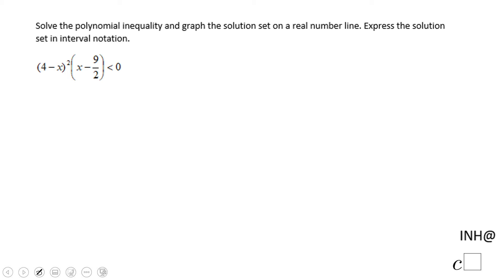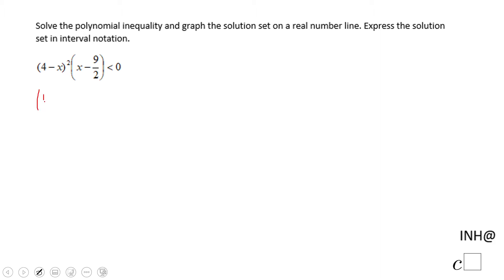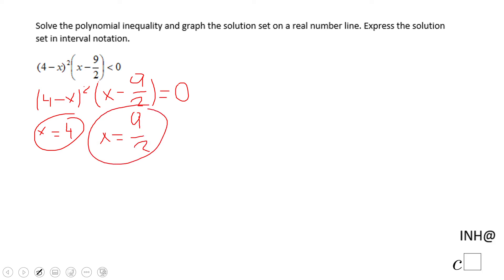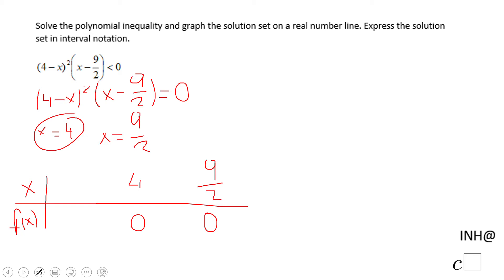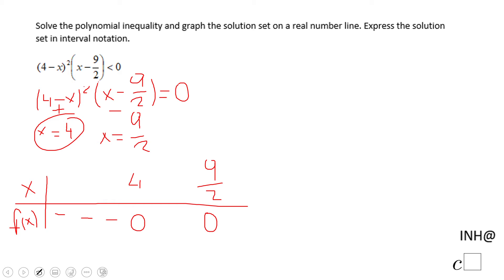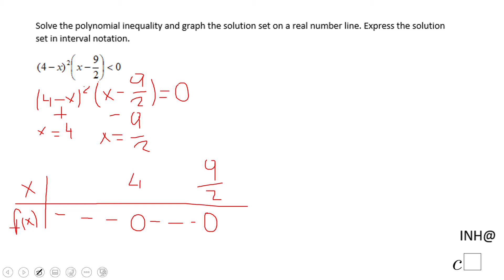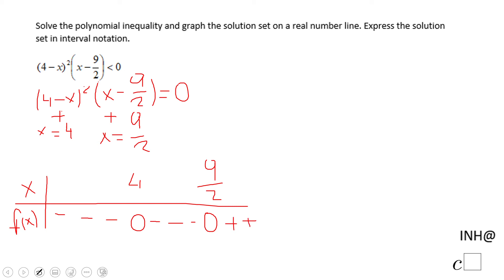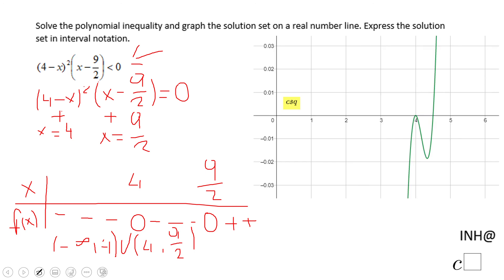INH: Polynomial Inequalities #13